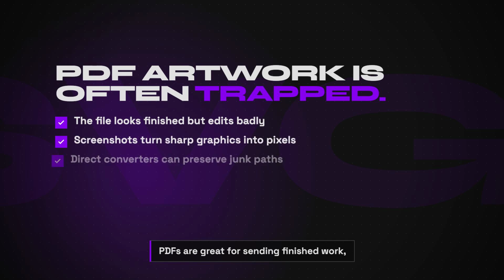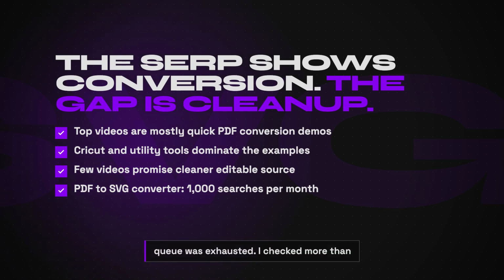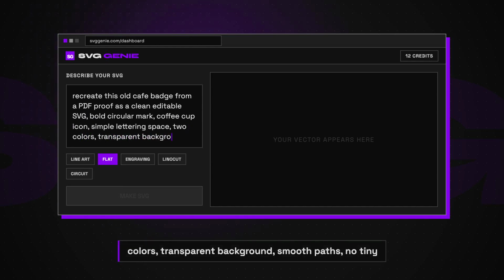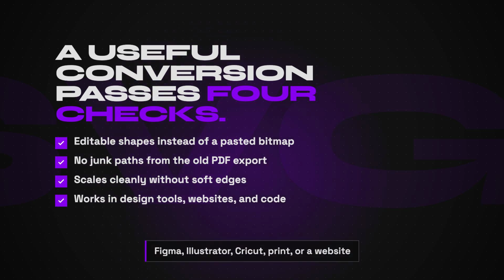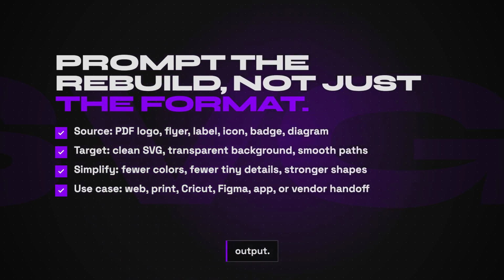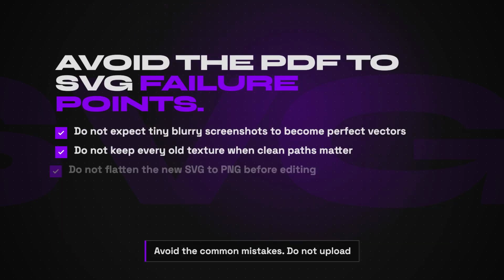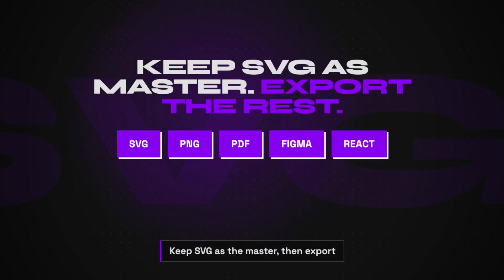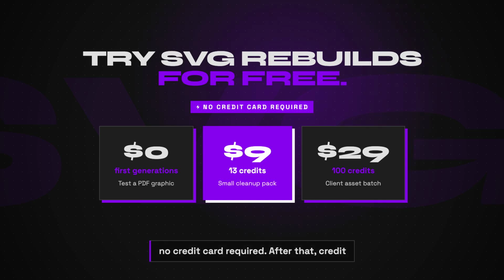Stop Redrawing PDFs: PDF to SVG Converter for Clean Editable Vectors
SVG Genie helps you turn pdf graphics into clean editable svg source instead of redrawing them without wasting hours in a design tool.

Chapters
0:00  Intro
0:05  hook
0:24  problem
0:39  intro
0:56  serp-gap
1:14  why-svg
1:28  demo-type
1:47  demo-result
2:02  converter-test
2:19  best-inputs
2:36  prompt
2:51  compare
3:07  edit
3:24  cleanup
3:40  usecases
3:55  mistakes
4:11  export
4:26  proof
4:40  pricing
4:55  cta

What you'll see:
- Turn PDF graphics into clean editable SVG source instead of redrawing them